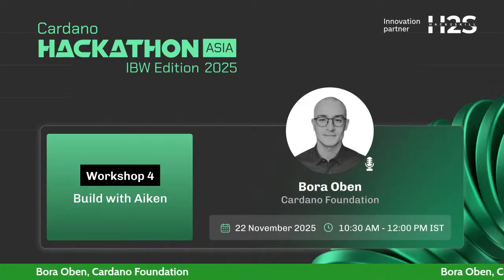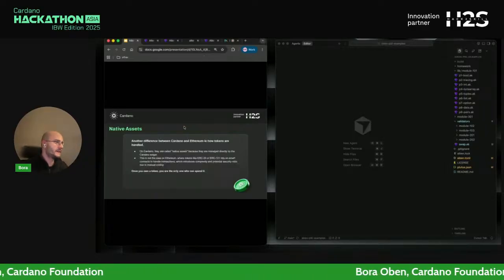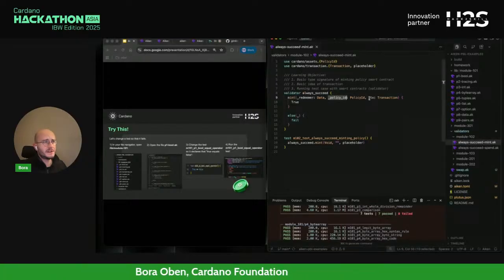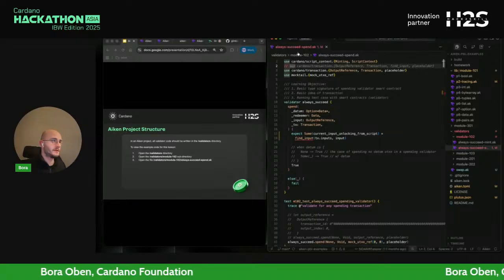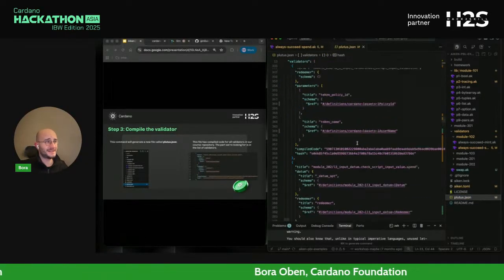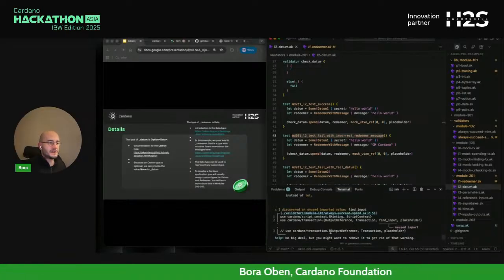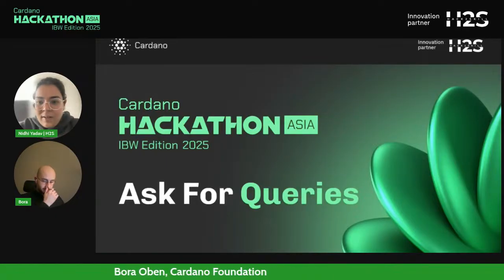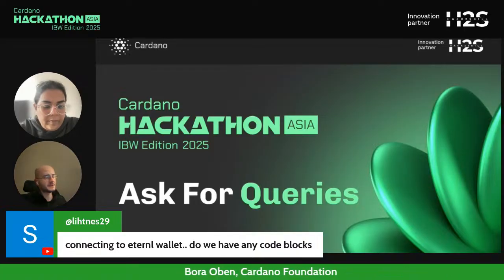Workshop 4 - Build with Aiken | Cardano Hackathon Asia 2025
Join us for Workshop 4 of the Cardano Hackathon Asia IBW Edition 2025: Build with Aiken. This hands-on session explores Aiken, Cardano’s developer-friendly smart contract language designed for ease and efficiency. Participants will walk through multiple working contract examples, understand core validation logic, and gain confidence in editing, modifying, and extending Aiken code for real-world decentralized applications. Perfect for developers eager to deepen their Cardano smart contract skills and accelerate their dApp development journey.